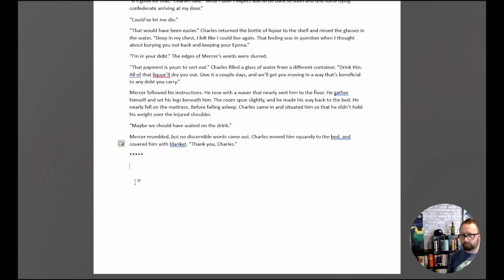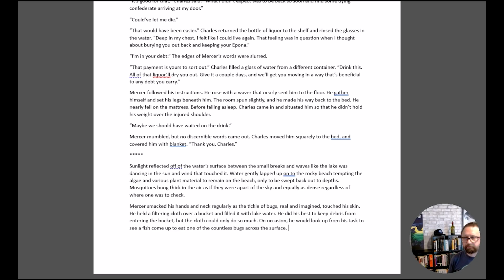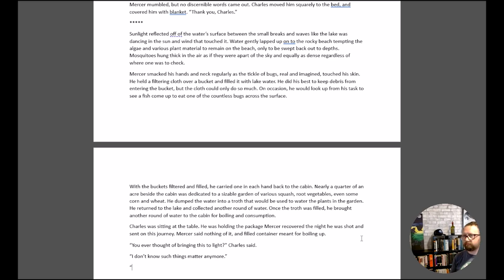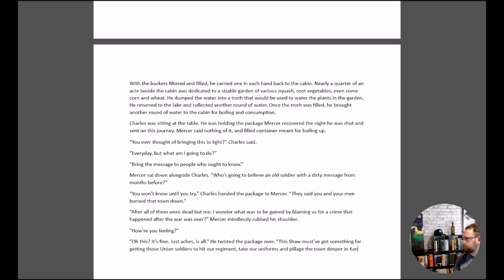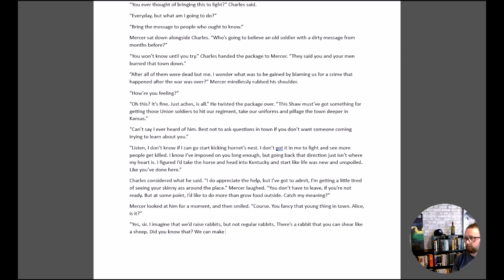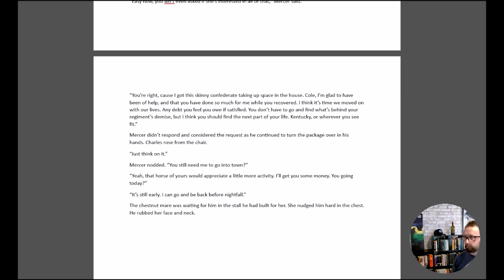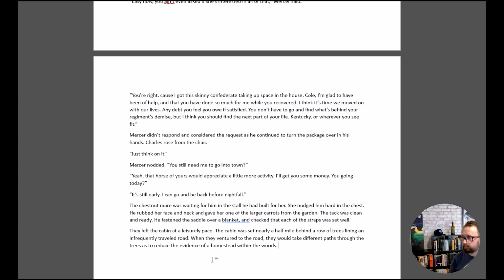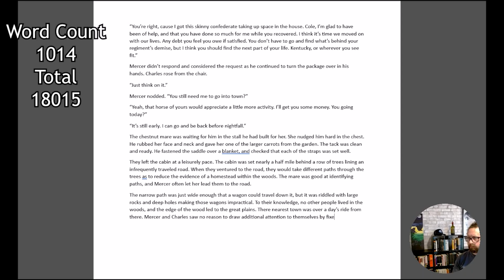Flashforward About a Year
Welcome to Writer's Theory! I'm writing a novel on YouTube. This is the eighteen writing session for my novel.

If you're interested in writing a novel in 90 days, but you're not sure where to start, check out N90 Novel Roadmap.

We all know AI written books are garbage, but REAL writers who aren't using AI are missing out on one of the greatest creative tools of our time. The N90 Novel Roadmap AI Edition course shows you how to use AI as a creative assistant—offering inspiration, organizing your ideas, and refining your drafts—while keeping you firmly in control of the narrative. Learn how to write faster, smarter, and more confidently, with AI as your guide, not your ghostwriter.

WRITERSONYOUTUBE

james_writerstheory

Writer's Theory